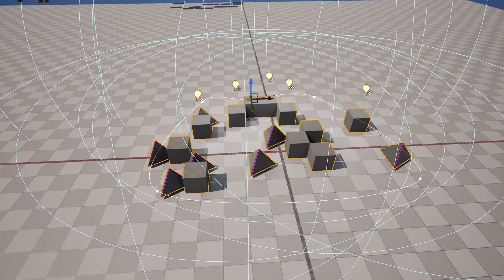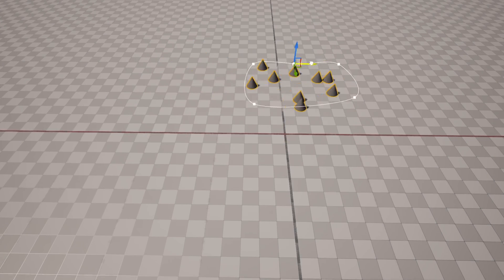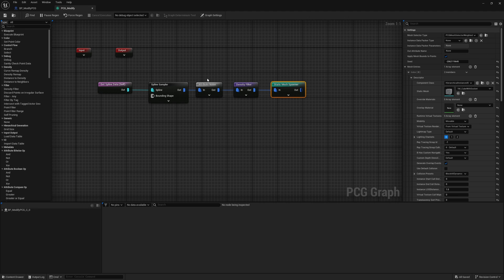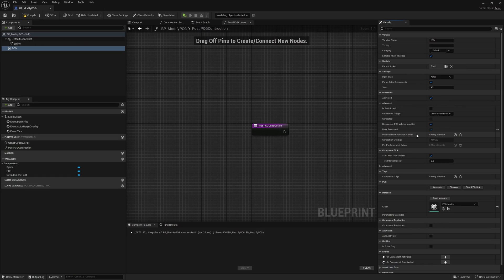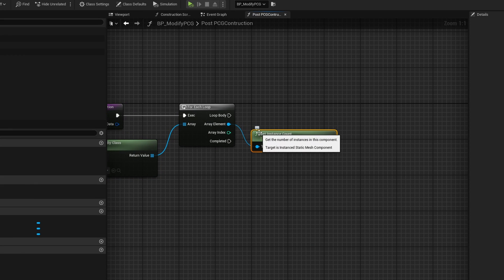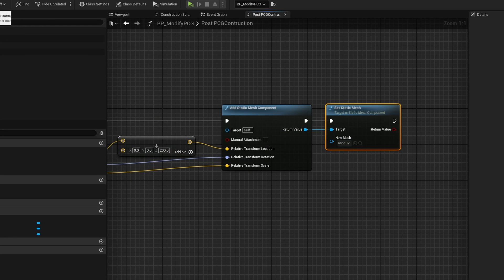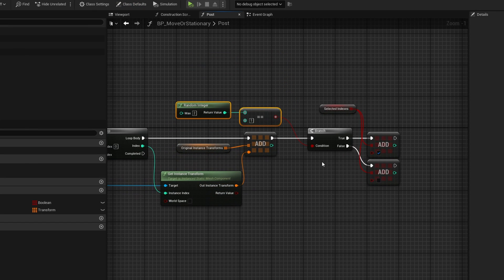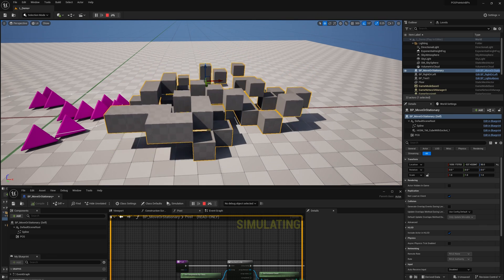Do You Want to Access PCG Points In Blueprints?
Sometimes you want to modify your PCG points with your blueprint. Or maybe you want to make a record of all the points you have for some other reason. This allows you to do just that.

Chapters:

00:00 - Demo and Usecases
01:56 - Blueprint Setup
06:13 - How the Demos are Setup